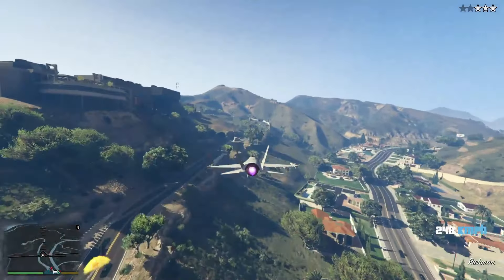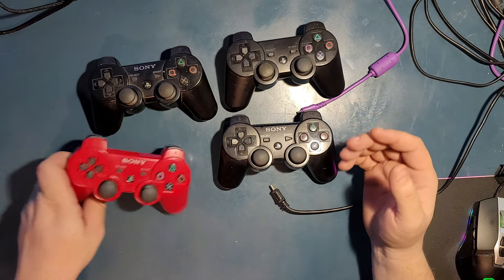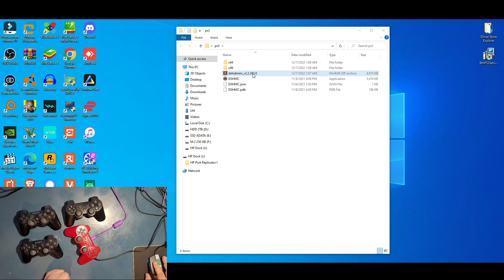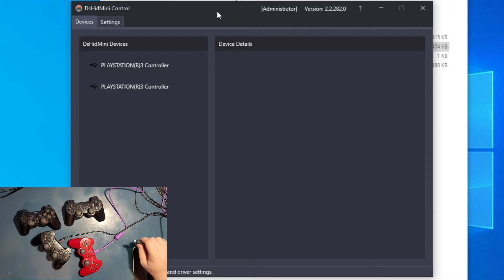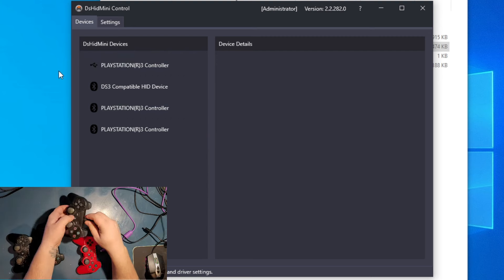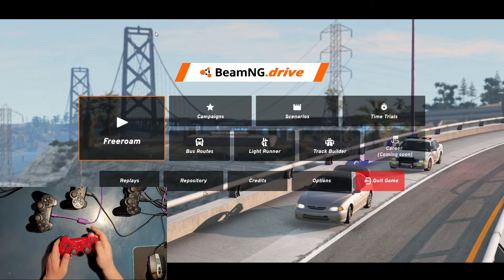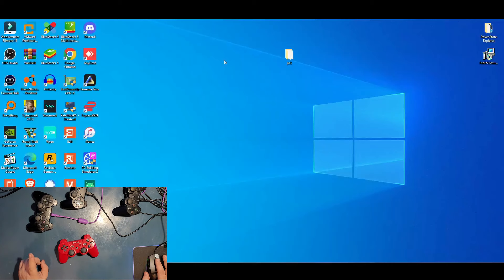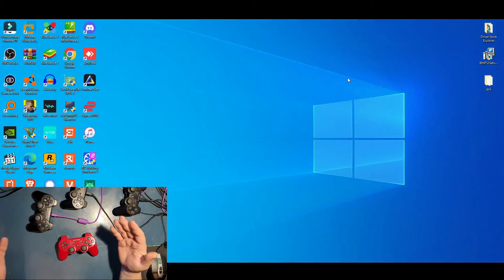PS3 CONTROLLER TO PC BLUETOOTH AND USB 100% WORKING METHOD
Amazon links on the description are affiliate links, since i am an Amazon affiliate and influencer i make a small commission from any qualifying purchase, thank your for supporting Omnitech, your support is never taken for granted.